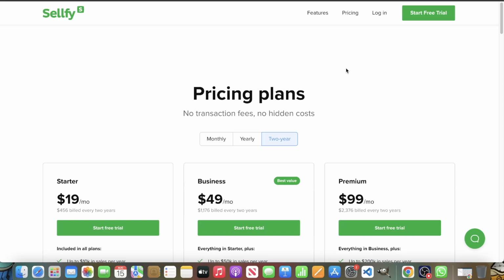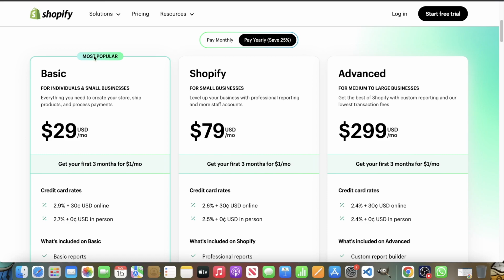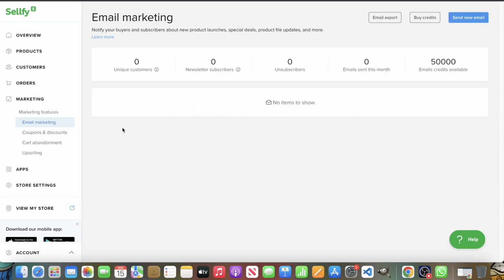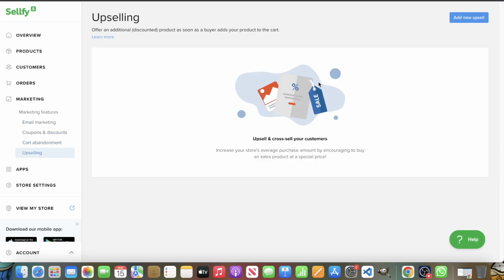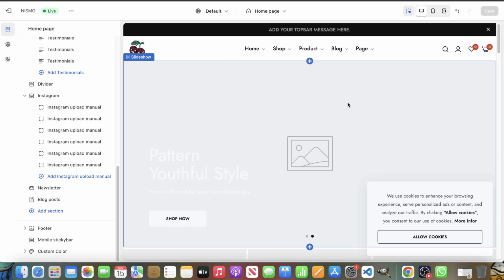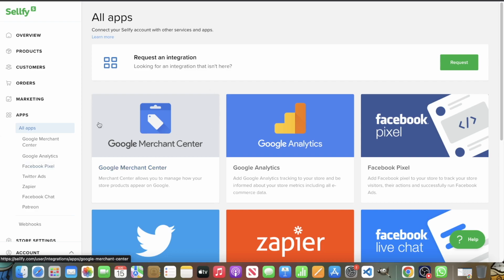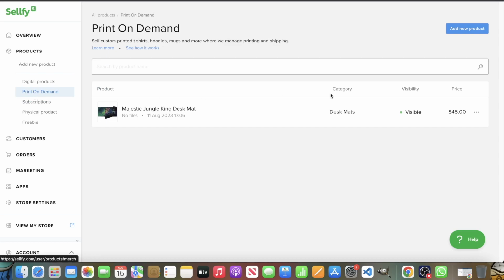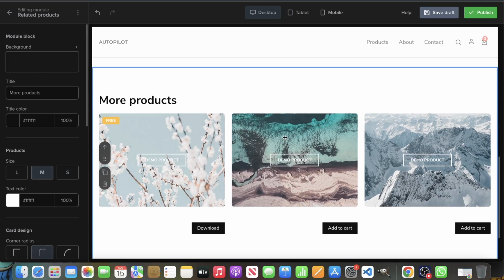Sellfy Vs Shopify